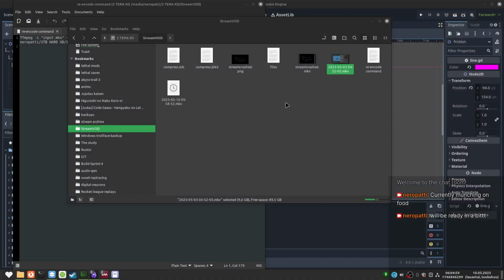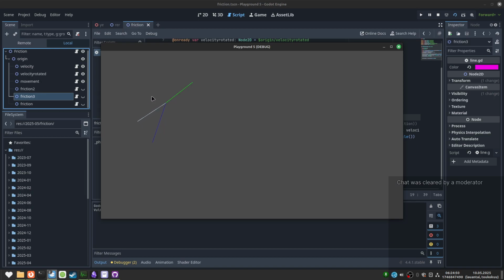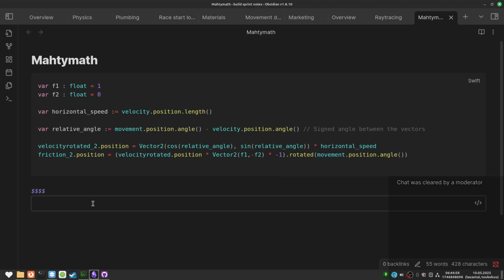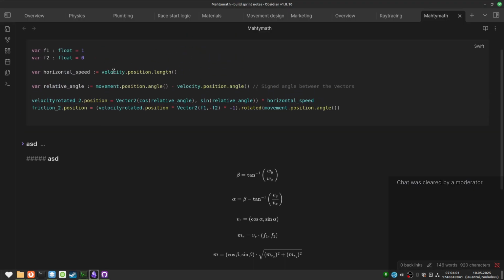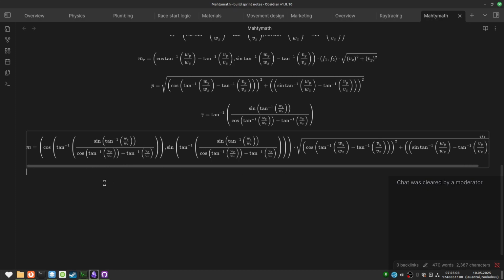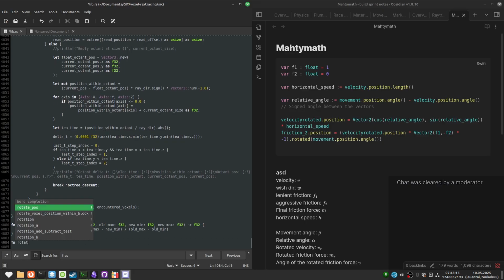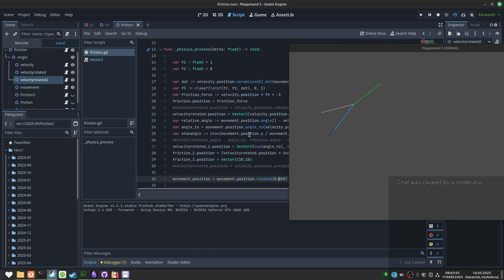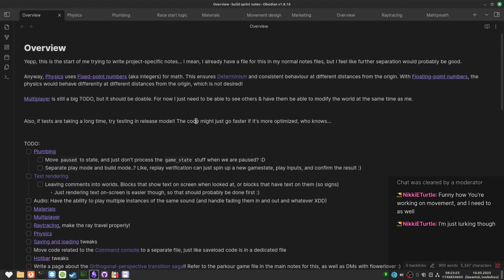Voxel parkour game (Stream 74)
Trying to get friction working smoother. I got the logic figured out, but didn't manage to translate it into rust code yet.

I was also pretty tired this stream, but it do be like that sometimes. Regardless of that, I made progress! Not as much as I could have, but progress nonetheless.